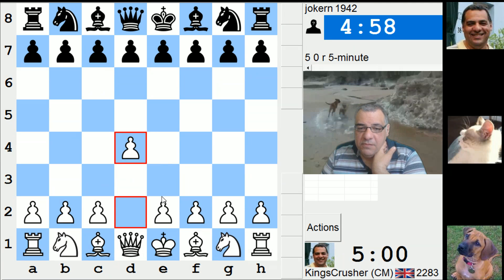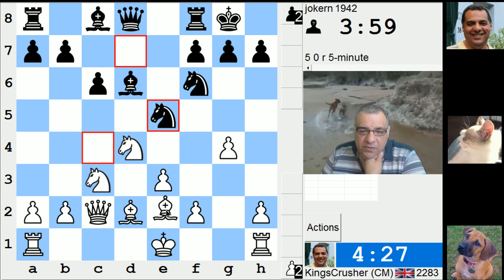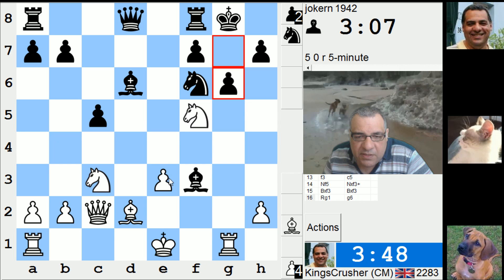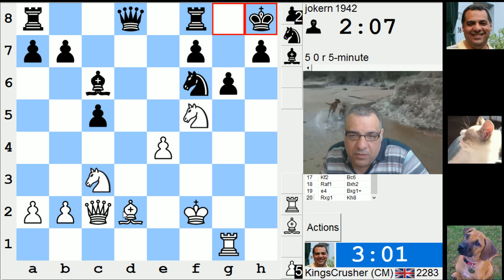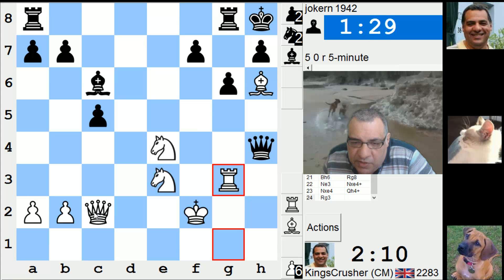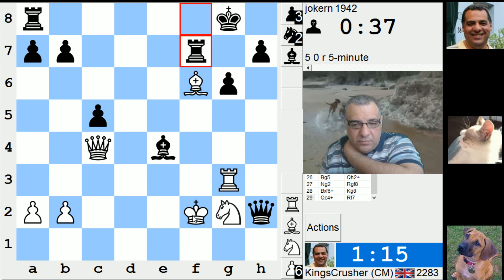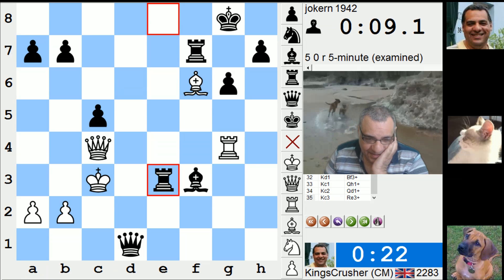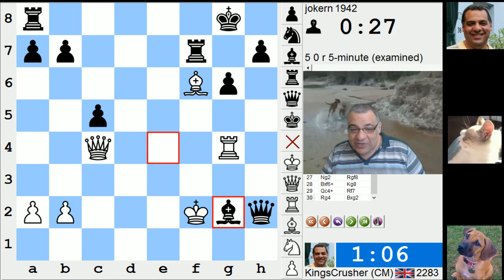LIVE Blitz #3644 (Speed) Chess Game: White vs jokern in QGD semi-Slav: Stoltz variation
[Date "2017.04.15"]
[Round "-"]
[White "KingsCrusher"]
[Black "jokern"]
[Result "0-1"]
[ICCResult "White resigns"]
[WhiteElo "2283"]
[BlackElo "1942"]
[Opening "QGD semi-Slav: Stoltz variation"]
[ECO "D43"]
[NIC "QO.16"]
[Time "07:46:57"]
[TimeControl "300+0"]

1. d4 {0:05:00} Nf6 {0:05:00} 2. c4 {0:04:59} e6 {0:04:59} 3. Nc3 {0:04:58}
d5 {0:04:57} 4. Nf3 {0:04:56} c6 {0:04:55} 5. Qc2 {0:04:52} Nbd7 {0:04:50}
6. e3 {0:04:49} Bd6 {0:04:46} 7. Bd3 {0:04:48} O-O {0:04:39} 8. g4 {0:04:47}
dxc4 {0:04:30} 9. Bxc4 {0:04:46} e5 {0:04:06} 10. Bd2 {0:04:31} exd4
{0:04:01} 11. Nxd4 {0:04:30} Ne5 {0:04:00} 12. Be2 {0:04:25} Bxg4 {0:03:54}
13. f3 {0:04:20} c5 {0:03:42} 14. Nf5 {0:04:10} Nxf3+ {0:03:19} 15. Bxf3
{0:03:53} Bxf3 {0:03:17} 16. Rg1 {0:03:52} g6 {0:03:08} 17. Kf2 {0:03:32}
Bc6 {0:02:43} 18. Raf1 {0:03:30} Bxh2 {0:02:36} 19. e4 {0:03:05} Bxg1+
{0:02:14} 20. Rxg1 {0:03:05} Kh8 {0:02:07} 21. Bh6 {0:02:42} Rg8 {0:01:52}
22. Ne3 {0:02:26} Nxe4+ {0:01:41} 23. Nxe4 {0:02:13} Qh4+ {0:01:39} 24. Rg3
{0:02:11} Bxe4 {0:01:14} 25. Qc3+ {0:02:06} f6 {0:01:12} 26. Bg5 {0:01:57}
Qh2+ {0:01:00} 27. Ng2 {0:01:56} Rgf8 {0:00:40} 28. Bxf6+ {0:01:39} Kg8
{0:00:38} 29. Qc4+ {0:01:37} Rf7 {0:00:38} 30. Rg4 {0:01:06} Bxg2 {0:00:27}
31. Ke1 {0:00:49} Re8+ {0:00:24} 32. Kd1 {0:00:31} Bf3+ {0:00:20} 33. Kc1
{0:00:30} Qh1+ {0:00:14} 34. Kc2 {0:00:23} Qd1+ {0:00:12} 35. Kc3 {0:00:22}
Re3+ {0:00:09} {White resigns} 0-1